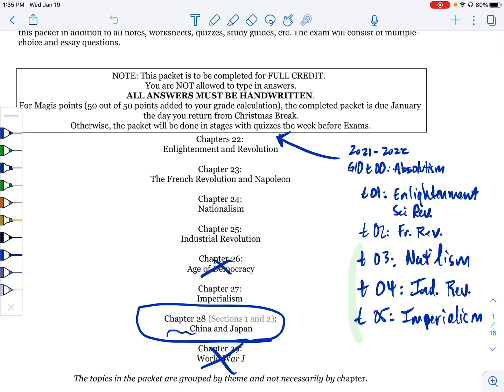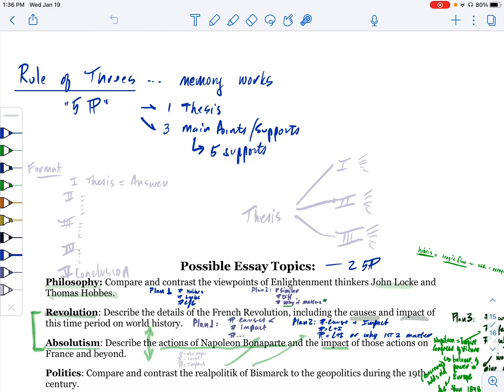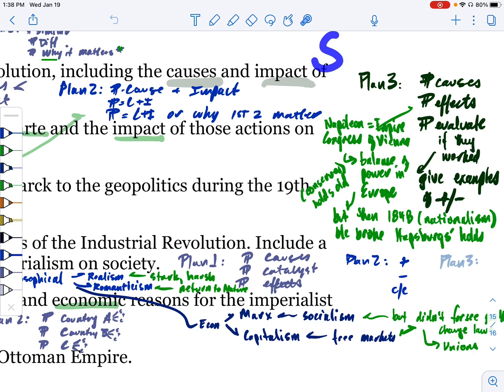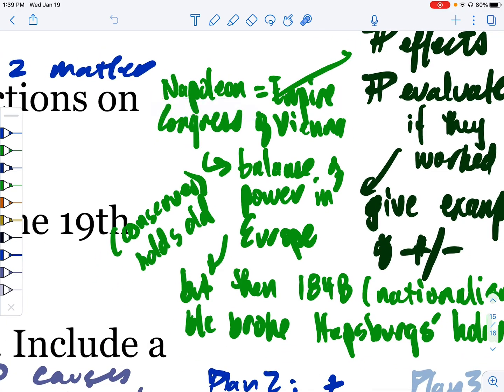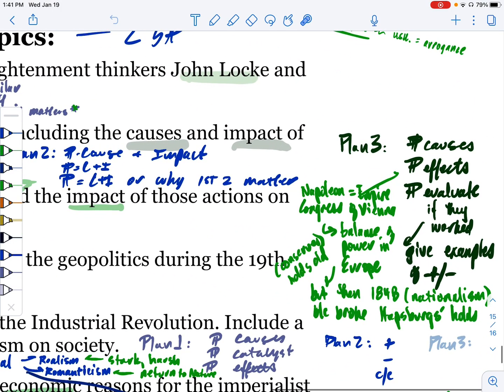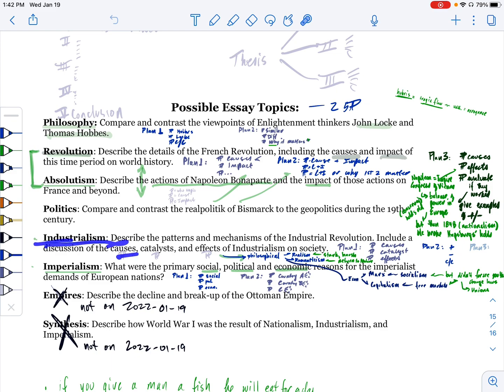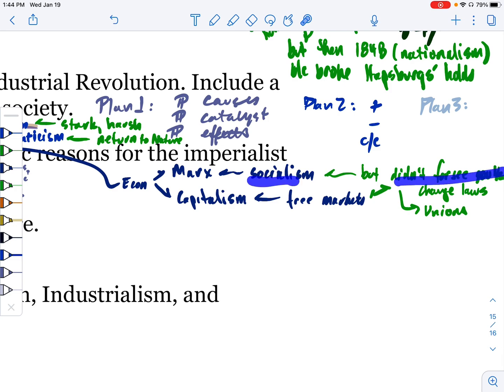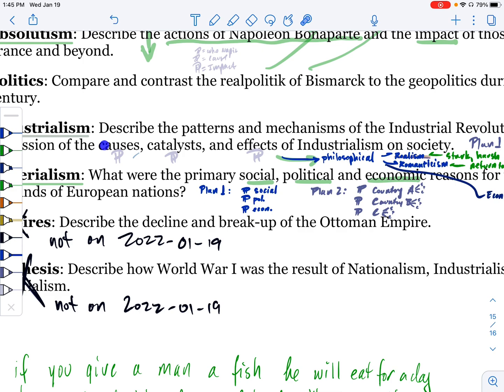Global History 10 - Midterm Review - Written Part